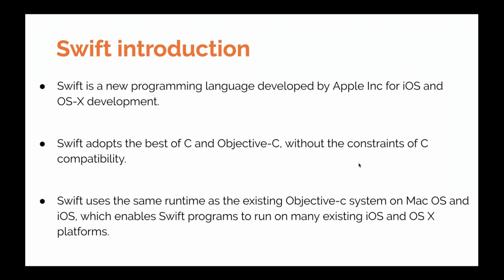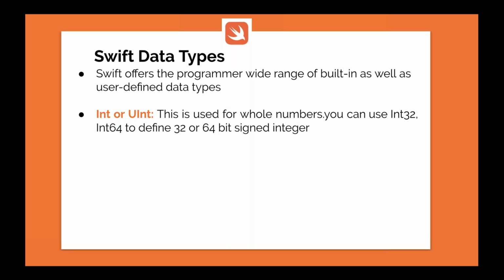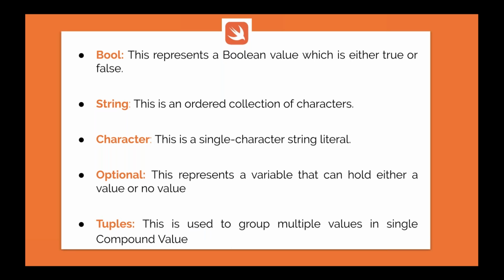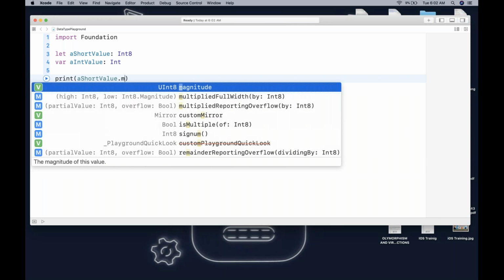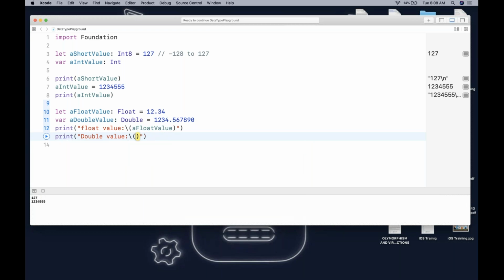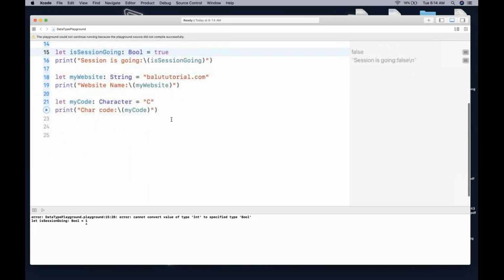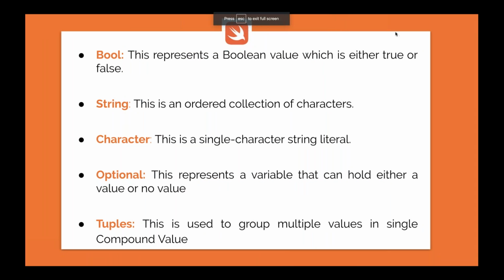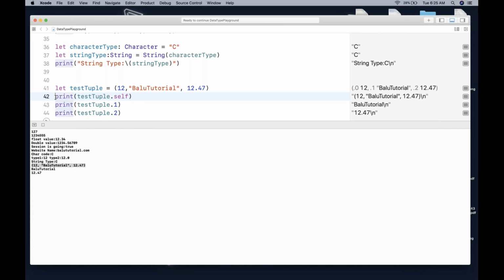Swift Fundamentals - Introduction, Features, PlayGround, Variables, Constants and Data Types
In this video, I'm going to show you the basics of the Swift programming language.
This is the first session in the series of videos and we are going to cover
1. Swift introduction
2. Swift Features
3. About PlayGround
4. Variables and constants
5. Swift Data Types